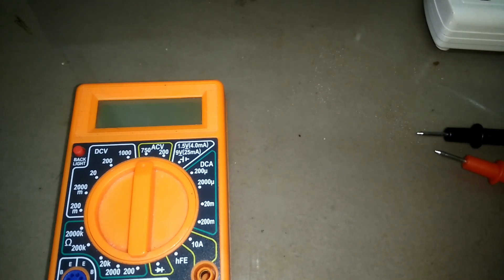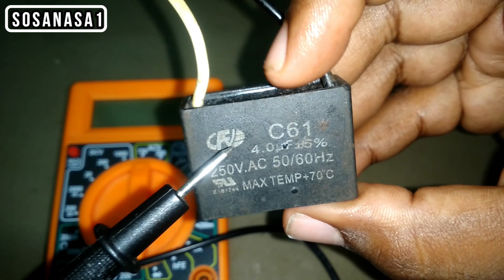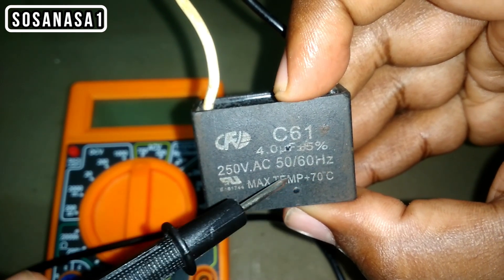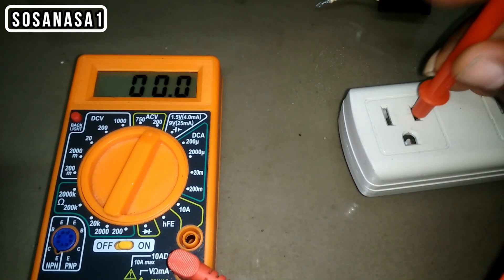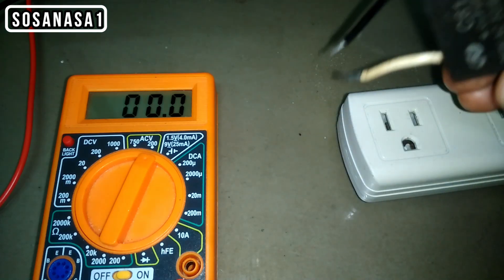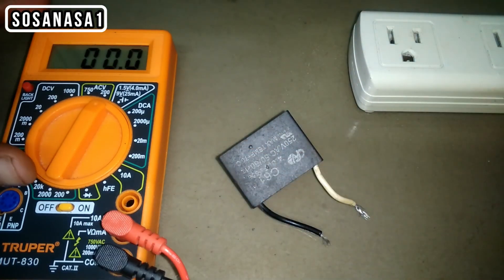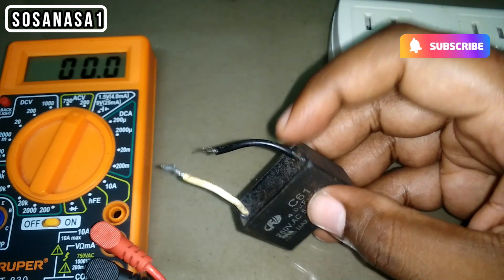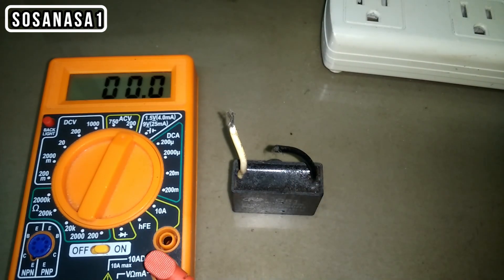How to test FAN CAPACITOR with and without a digital multimeter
now i'm going to test this fan capacitor with this digital multimeter and without this digital multimeter.